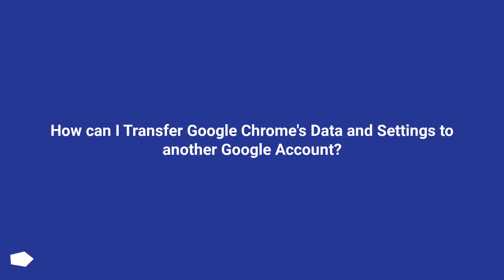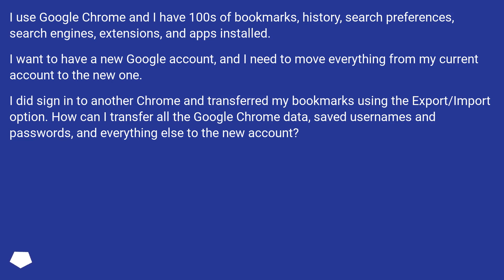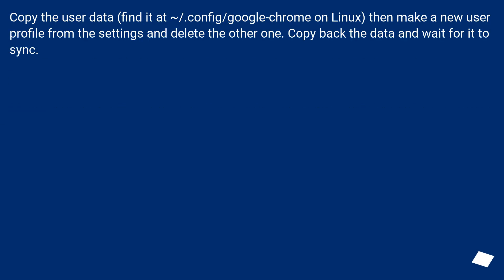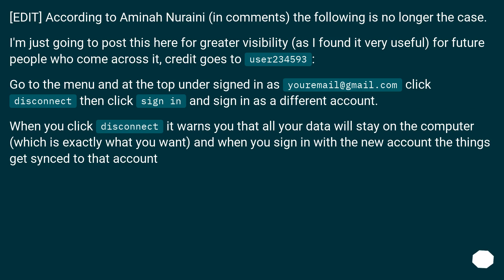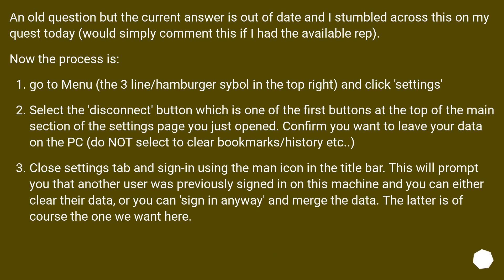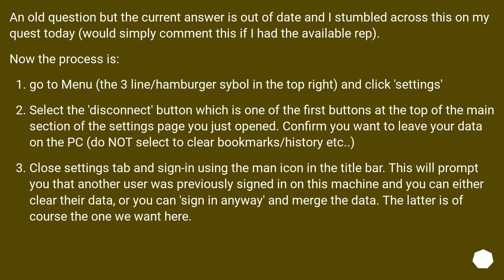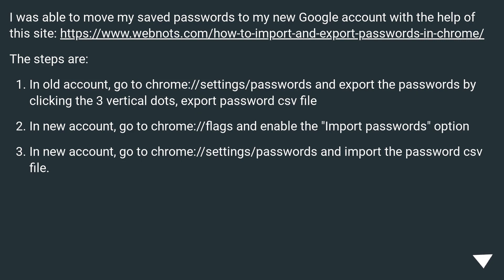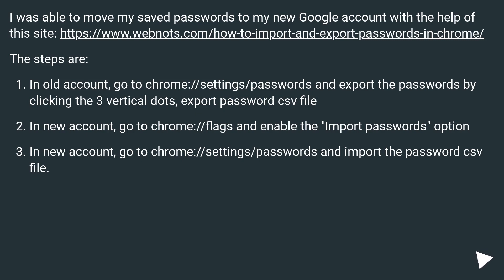How can I Transfer Google Chrome's Data and Settings to another Google Account?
Chapters
00:00 Question
00:46 Accepted answer (Score 12)
01:07 Answer 2 (Score 26)
01:50 Answer 3 (Score 22)
02:54 Answer 4 (Score 2)
03:37 Thank you